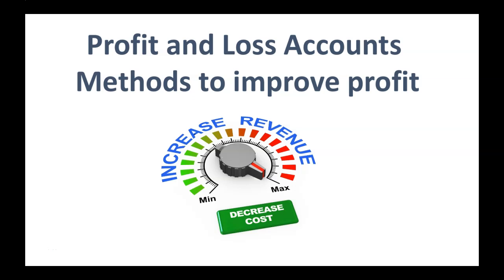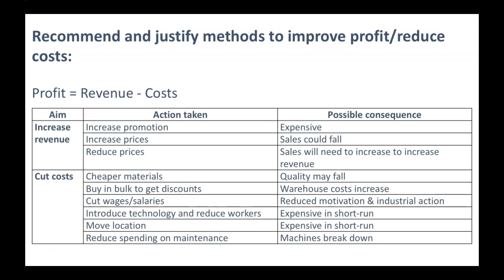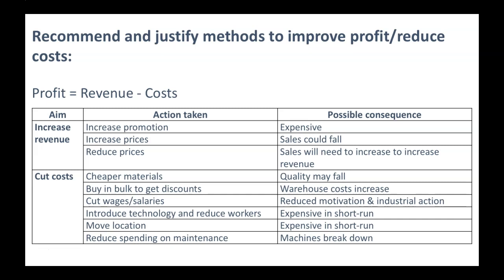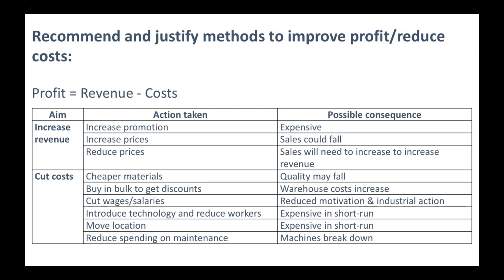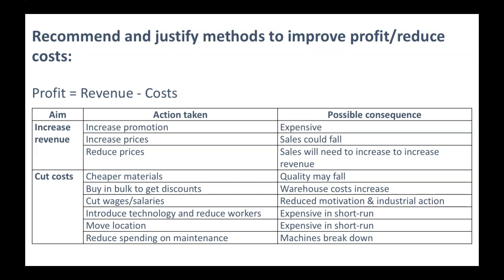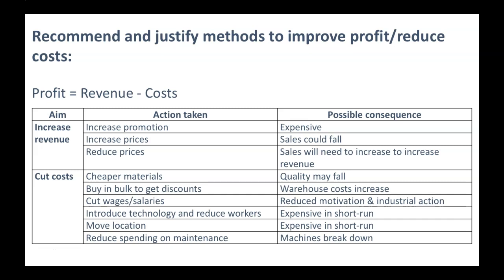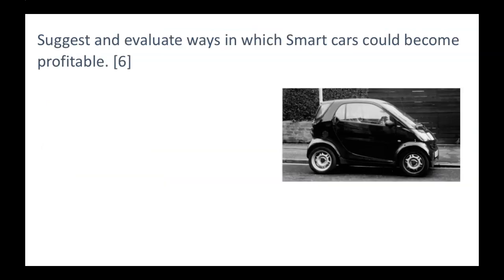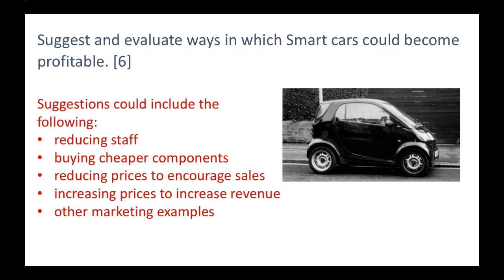Methods to increase profit - Eduqas/WJEC Business GCSE